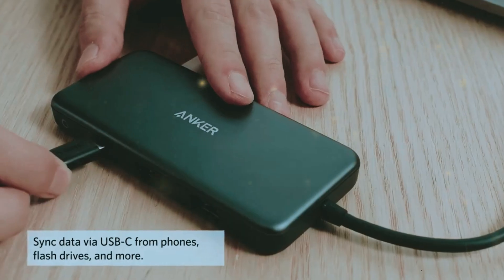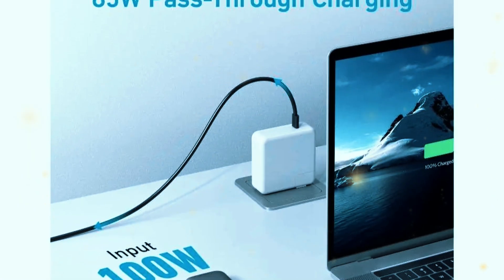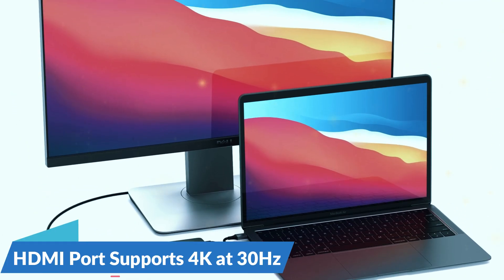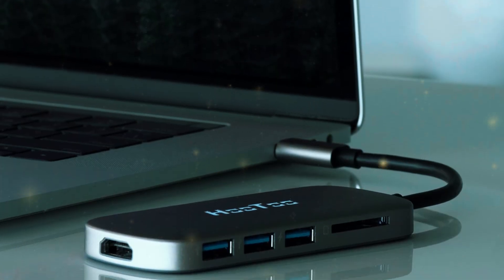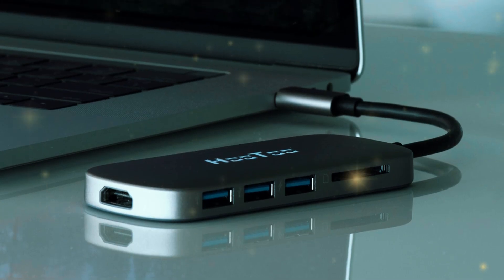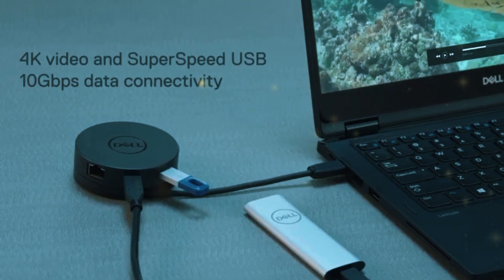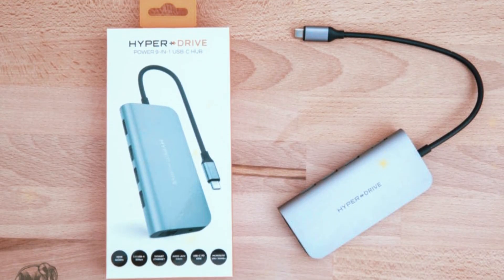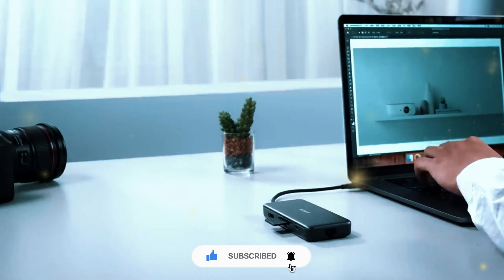5 Best USB-C Hubs 2024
5 Best USB-C Hubs 2024

Check Amazon Best Deals: 👇

5: Anker PowerExpand+ 7-in-1 USB-C Hub:

4: Satechi Aluminum Multi-Port Adapter V2:

3: HooToo USB-C Hub:

2: Dell DA300 6-in-1 USB-C Hub:

1: HyperDrive 9-in-1 USB-C Hub:

Discover the best usb-c hubs 2024 in our comprehensive guide to the top 5 best usb c hubs 2024. If you're searching for the best usb c hub 2024 or the best usb hubs 2024, look no further. We've compiled a list of the 5 best usb c hubs of 2024 to help you make an informed decision. Whether you need a usb c hub 2024 for your best monitors 2024 or to connect to the top 10 monitors 2024, we've got you covered.

Starting with number 5, we have the Anker PowerExpand+ 7-in-1 USB-C Hub, one of the best usb c hubs 2024 on the market. This hub is perfect for those looking for the best usb hub 2024 to connect their devices. At number 4, the Satechi Aluminum Multi-Port Adapter V2 stands out among the usb c hubs 2024 for its sleek design and functionality.

The HooToo USB-C Hub takes the third spot in our list of the best usb c hubs of 2024. It's an excellent choice for those seeking the best ucb c hubs 2024 with multiple ports. In second place, we have the Dell DA300 6-in-1 USB-C Hub, which is not only one of the best usb-c hubs 2024 but also compatible with the best all in one desktop 2024 and all in one pc 2024 setups.

Finally, our top pick for the best usb c hub 2024 is the HyperDrive 9-in-1 USB-C Hub. This versatile hub is the est usb-c hub of 2024, offering an array of ports for all your connectivity needs. It's perfect for use with the best aio pc 2024 and can even connect to the top 5 best usb c to hdmi adapter 2024 for enhanced display options.

When choosing from the best usb c hubs 2024, consider factors like port variety, compatibility with the best ssd 2024, and how it fits with your top 5 best usb hub in 2024 requirements. Our video covers the 5 best rated usb c hubs of 2024 (review), ensuring you have all the information needed to make the right choice.

Whether you're using the best monitors 2024 or need a hub for your all in one pc 2024, these top 5 best usb c hubs of 2024 will meet your needs.

Remember, the right usb c hub 2024 can greatly enhance your computing experience, whether you're using a best all in one desktop 2024 or a high-performance laptop. Choose wisely from our selection of the best usb-c hubs 2024 and elevate your connectivity game today!